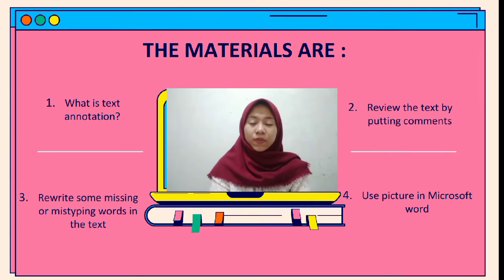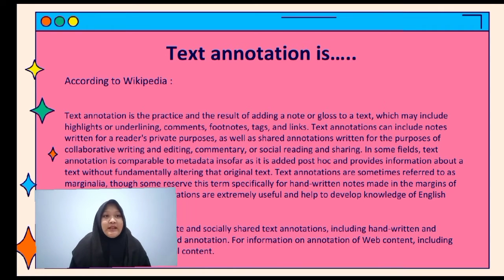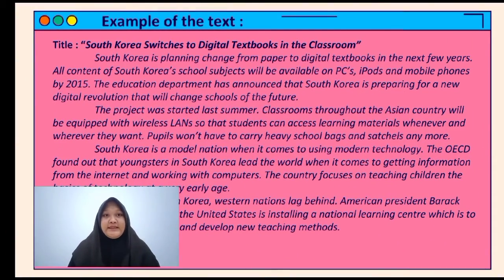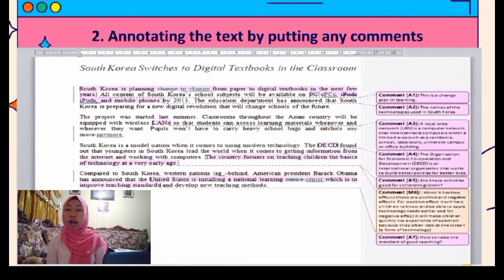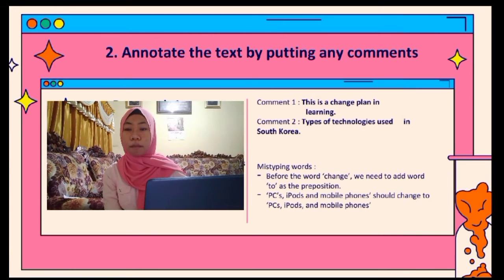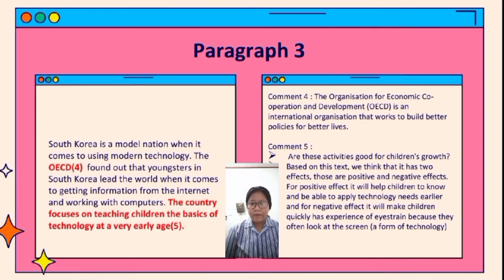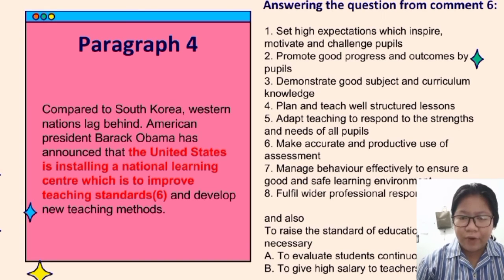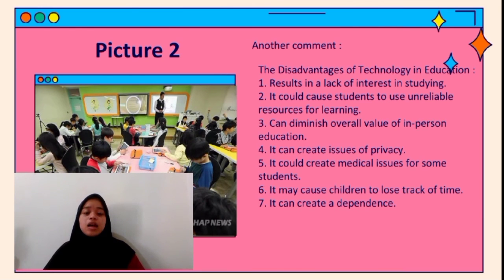ICT GROUP 7 CLASS A